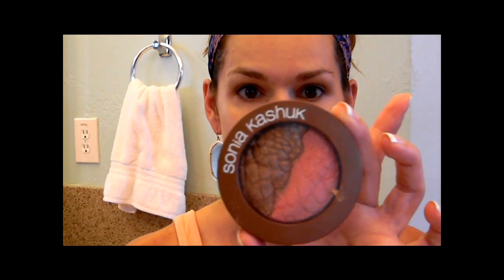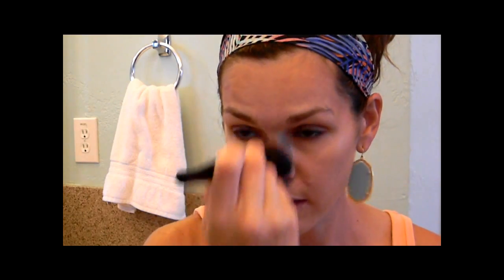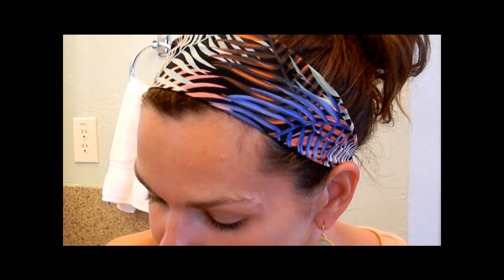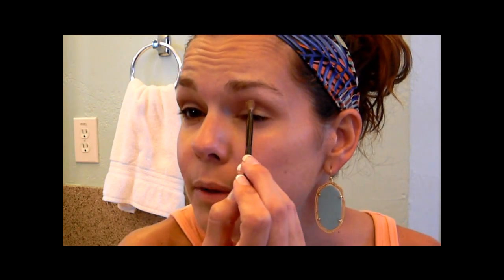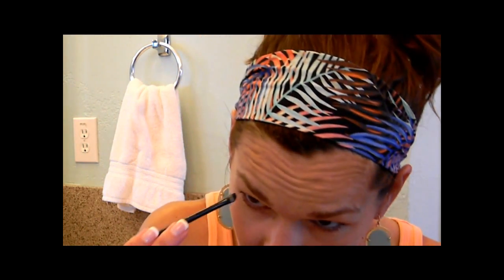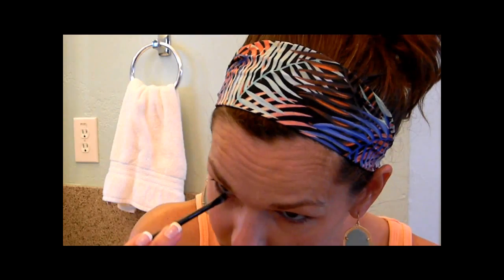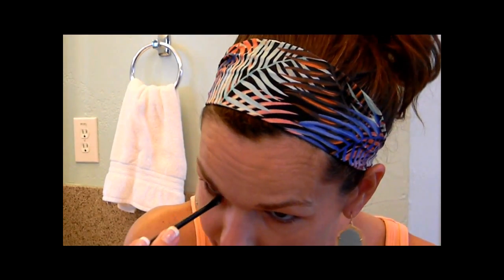Everyday Makeup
Alison of Get Your Pretty On shares her everyday makeup routine.